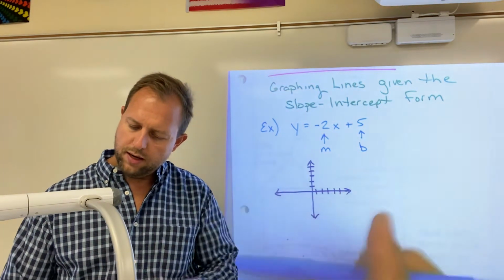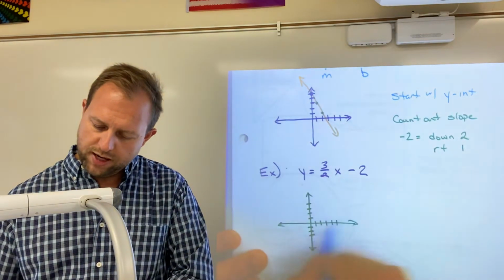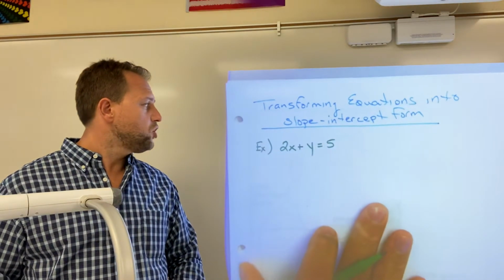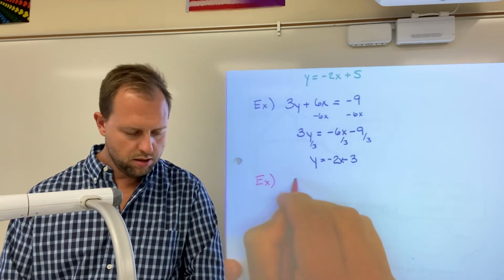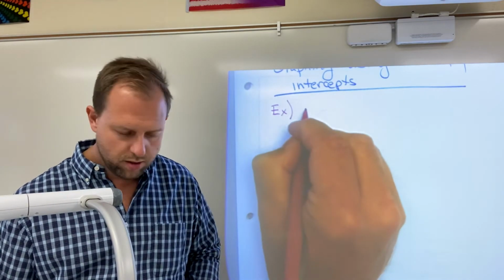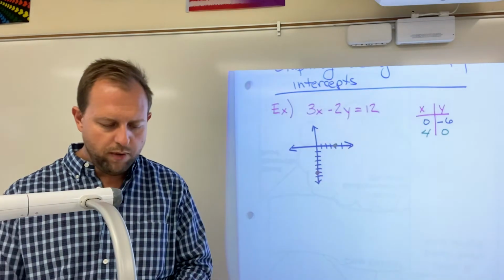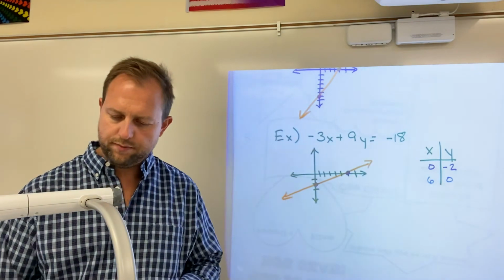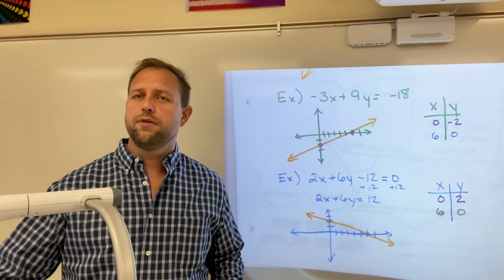Alg 2 Ch 0 - Line Review #2